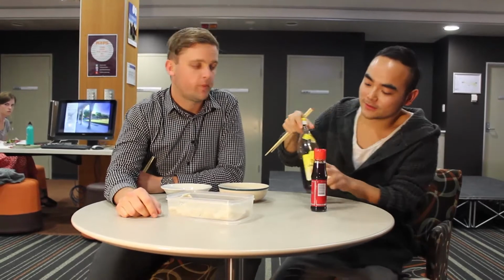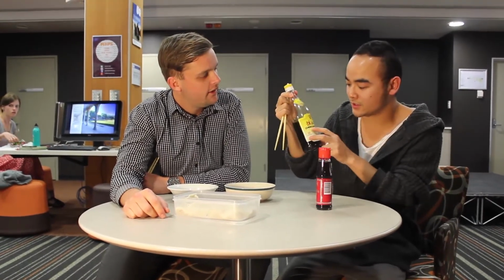Exchange Kitchen Food Review ft. Ozzy Cozy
Dumplings. Ozzy Cozy. What more could you ask for?